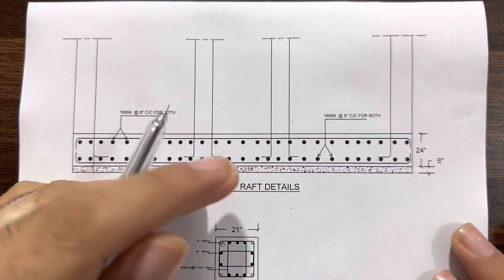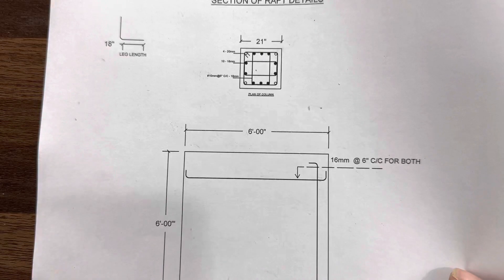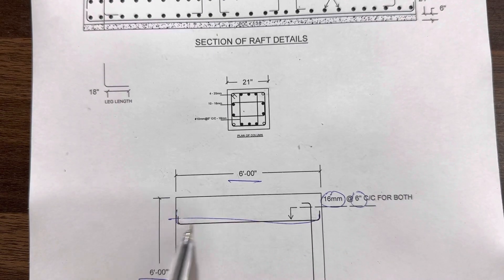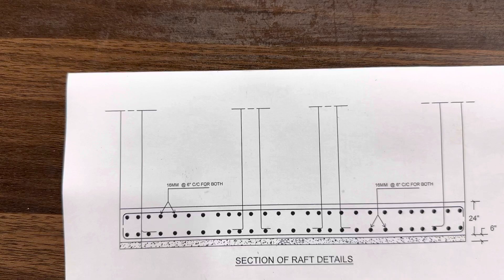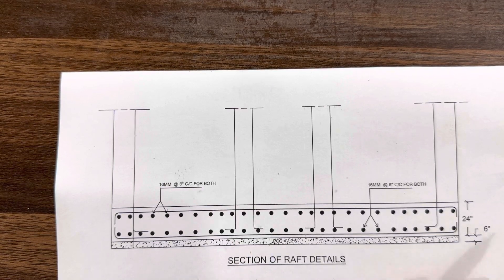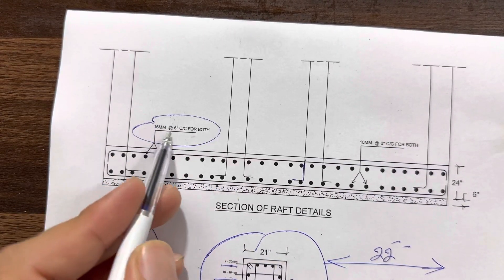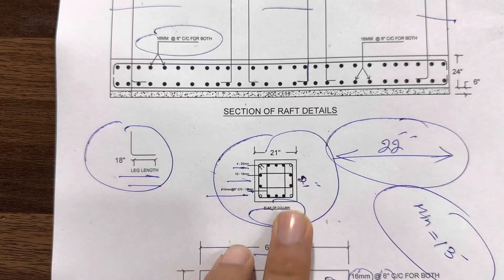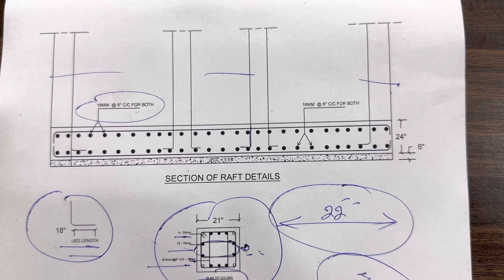How to Read Structure Drawing of 5 Storey Building Raft Foundation